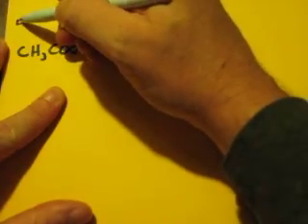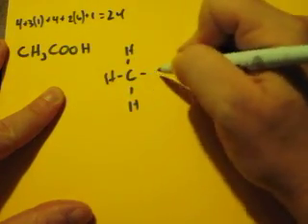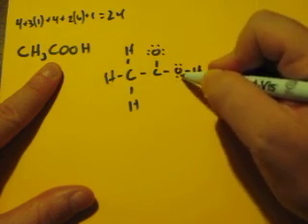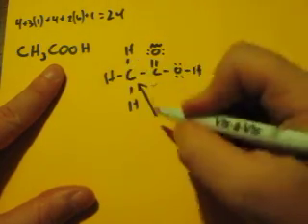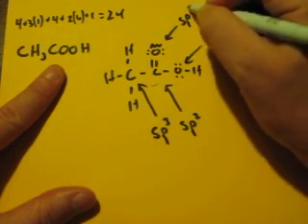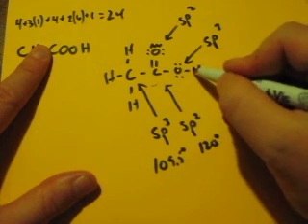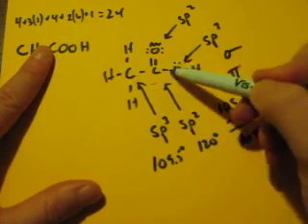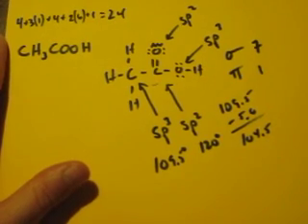Lewis Dot Structure of CH3COOH (Acetic Acid)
I quickly take you through how to draw the Lewis Structure of CH3COOH (Acetic Acid). I also go over hybridization, shape, sigma, pi bonding and bond angles.